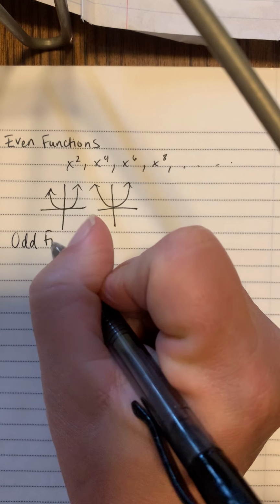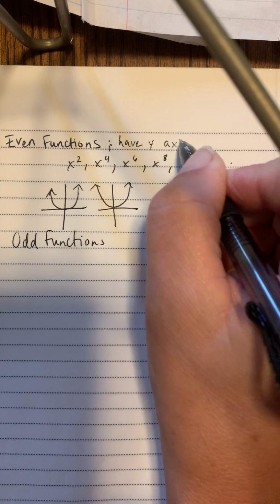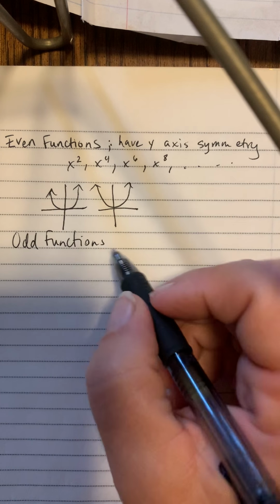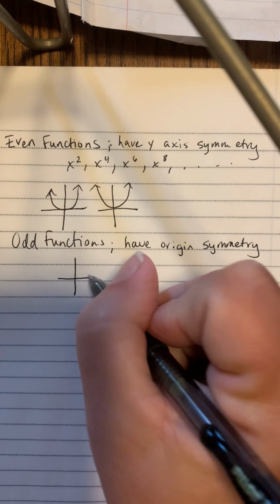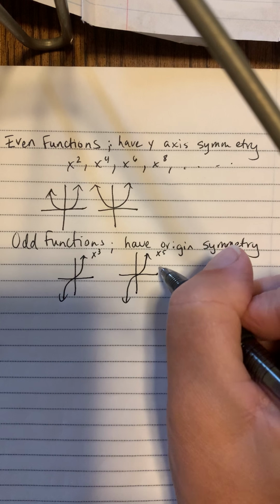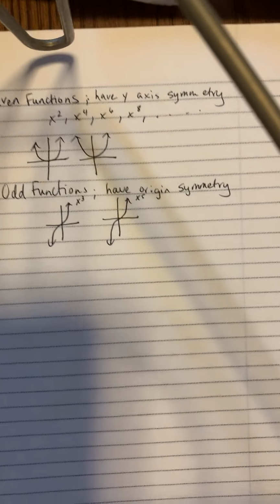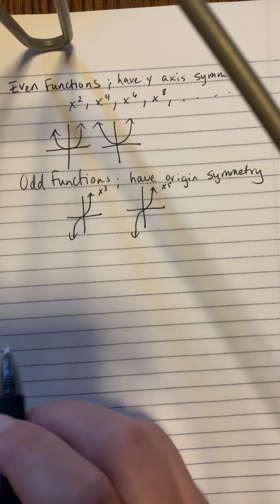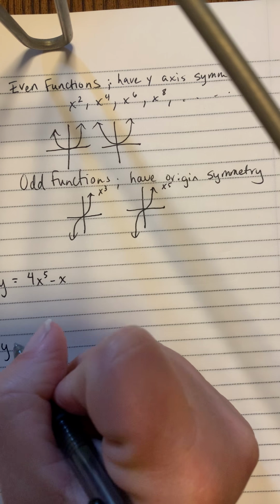3.5 even, odd, or neither